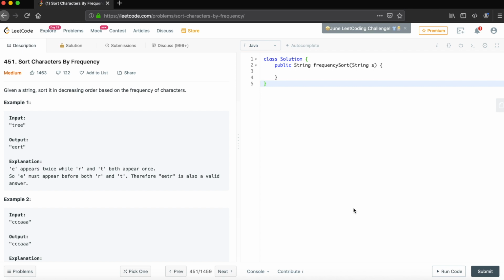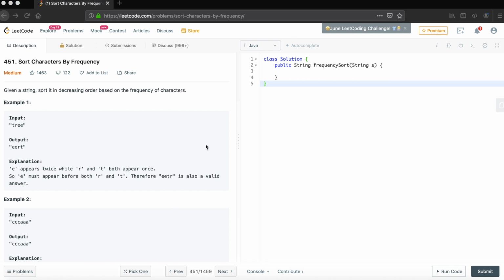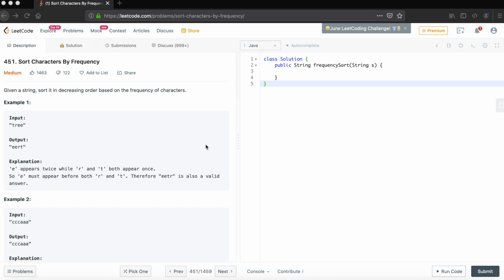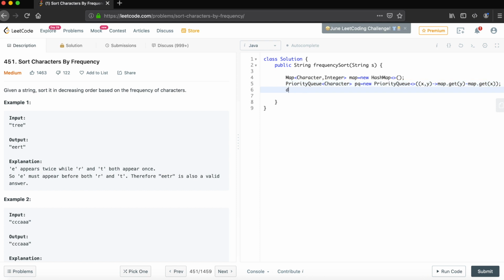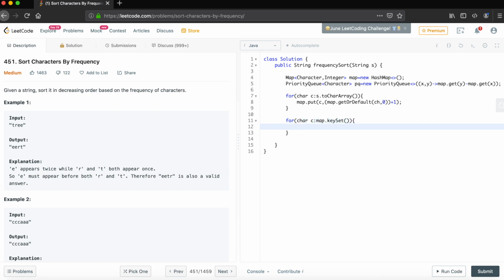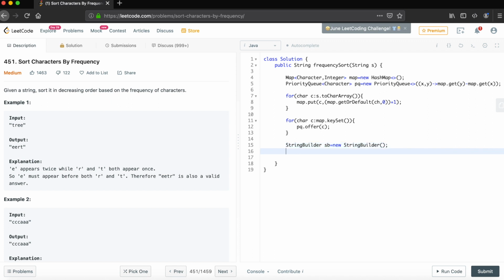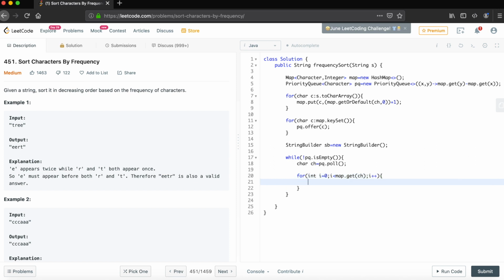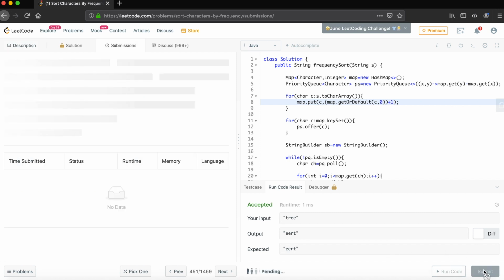Sort Characters By Frequency | Sort Characters By Frequency LeetCode Java | LeetCode - 451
LeetCode May Challenge Challange Problem

Given a string, sort it in decreasing order based on the frequency of characters.

Example : Hello
Outpur : llHeo

Note : Problem Copyright reserved by LeetCode